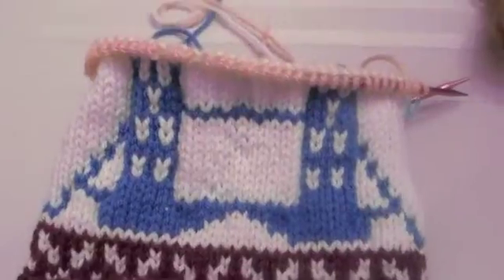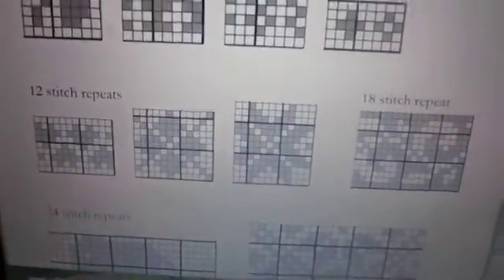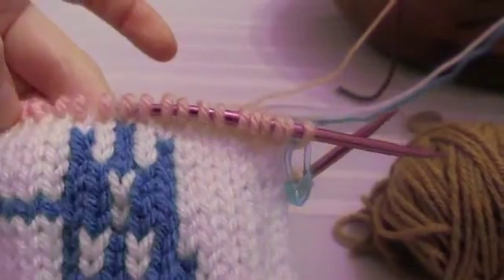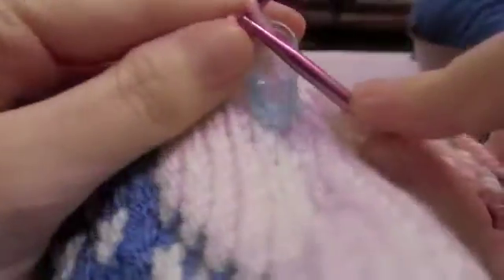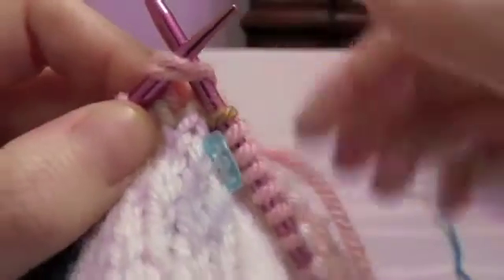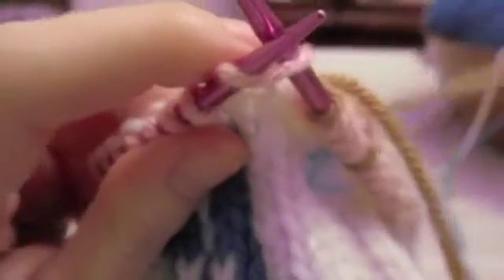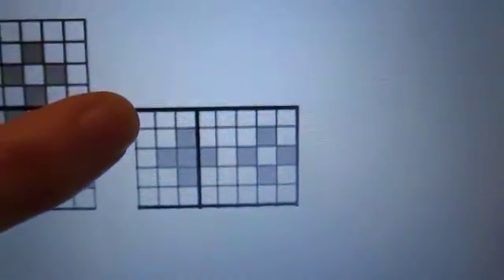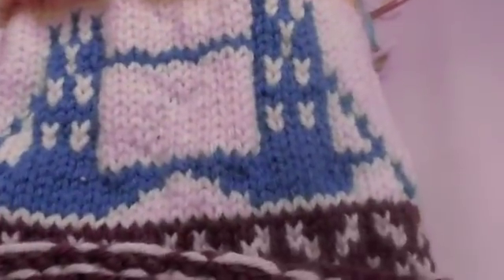Adding a color + Knitting 2 color fairisle | Reading a fairisle chart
OPEN ME==

This is my simplest way to add a new color and maintain good tension with fairisle knitting in one of it's most basic forms. Here I add a color to my existing color and follow a chart that is meant to make a 2- color fair isle pattern. It's simple, easy to follow and should help show you how to alternate between colors by using your right hand to pick up and drop each color as you need them to knit with, instead of worrying about more complex methods so early on.

I SO hope this helps! I'm sorry about the color adjustment between my laptop screen and focusing back on the piece, but I didn't have a print out of the chart so it had to be my screen! :)

Knitting a 2 color fairisle/ intarsia pattern is so much fun and quite simple but gives you a great sense of accomplishment once you get it down!

Here is the project I'm working on if you're interested in taking it up! It's very customizable, so you can put whatever fairisle patterns in there you like. I like to use a lot of the ones that go along with the pdf for the project
( YOU WILL have to probably create a ravelry account to get the pattern, but it's free and worth it!)

Let me know if I've missed anything or if you have any questions :)

-Kristen